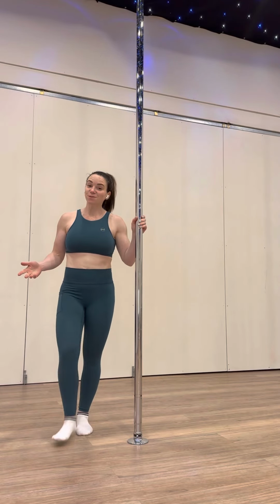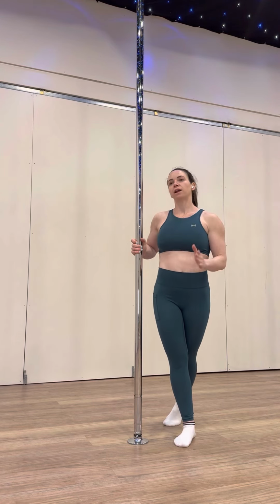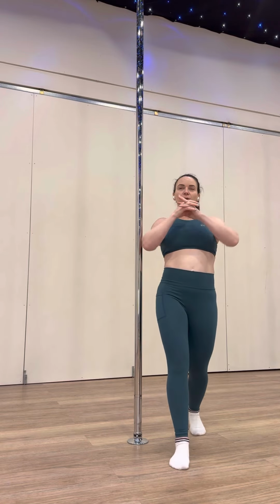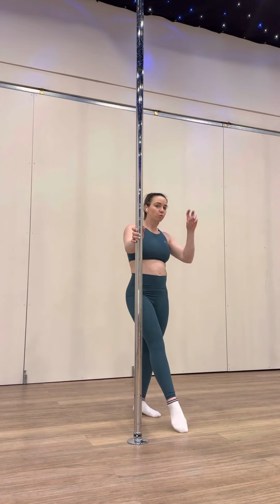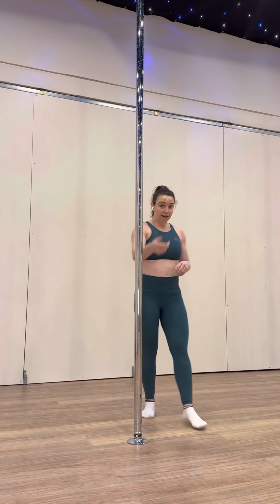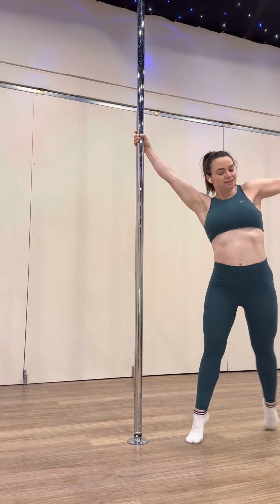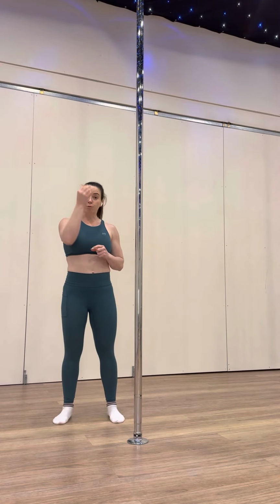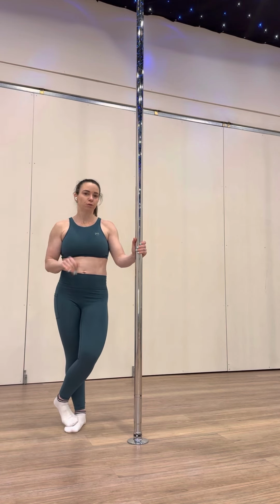How to make things look pretty 😍 Join my app and train with me today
Stuck for training ideas when you get to practice sessions? I got you!
Warm ups, challenges, dance, mobility training, performance tips and tricks, and direct messaging with me!